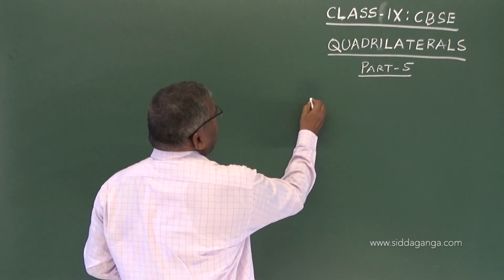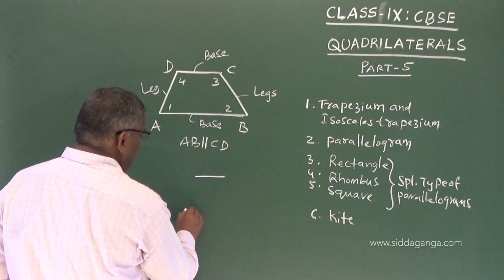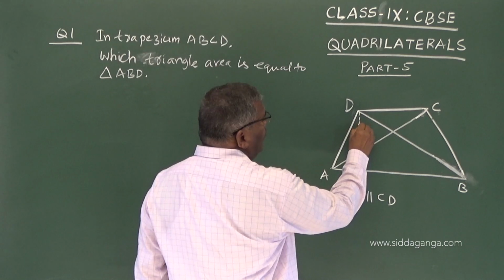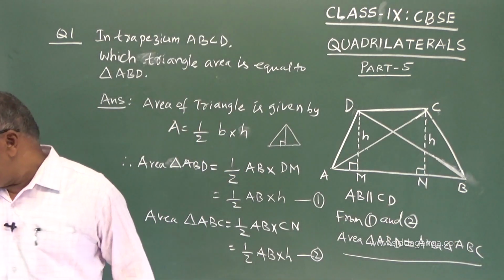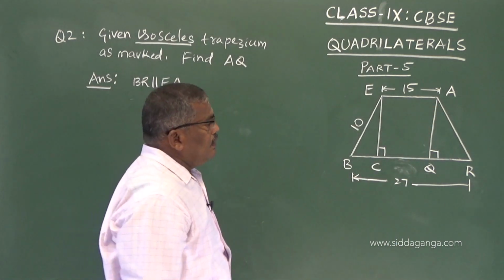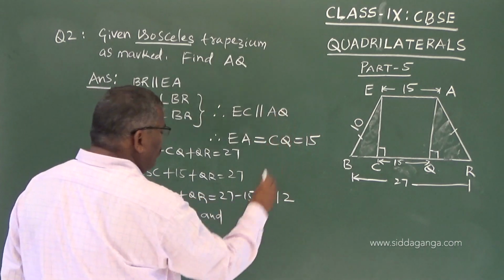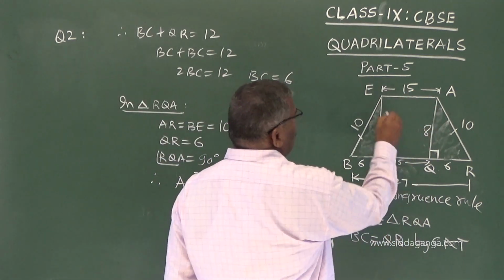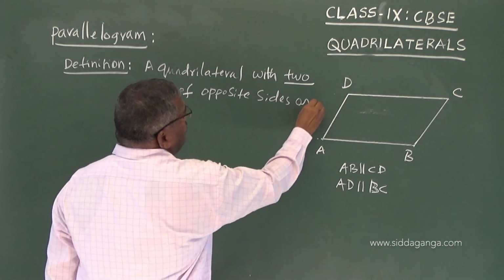CBSE IX - STATE 9 - MATHEMATICS - QUADRILATERALS - PART 5